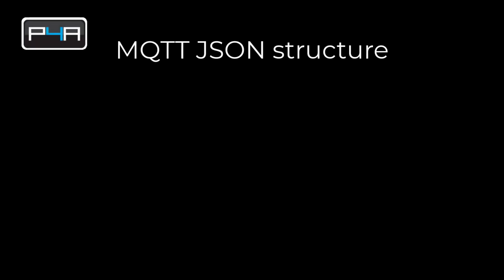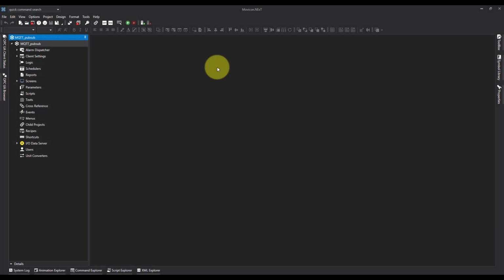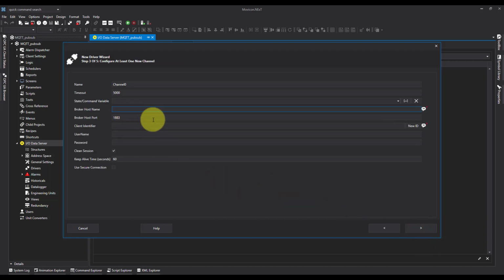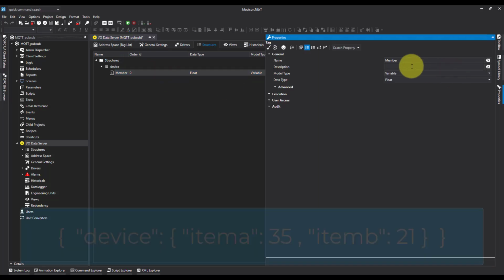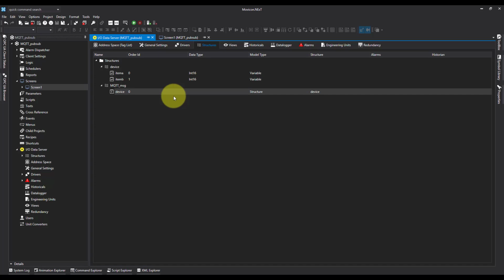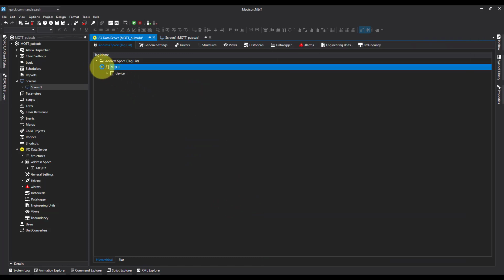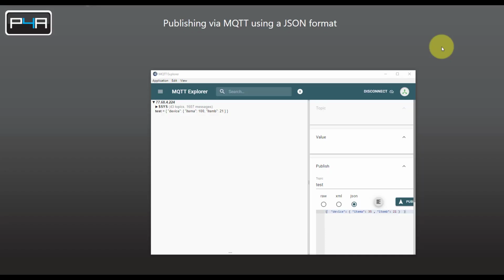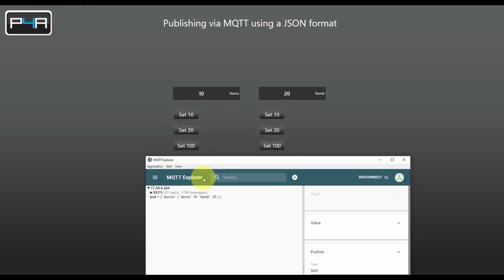Movicon Next MQTT publishing / subscribing using JSON format